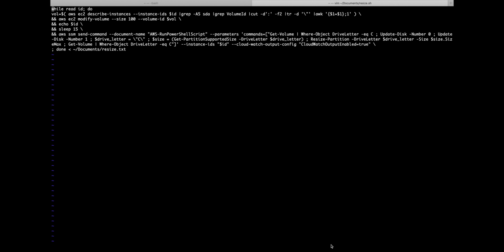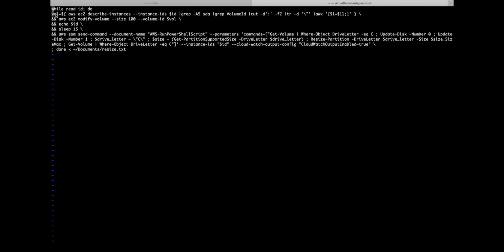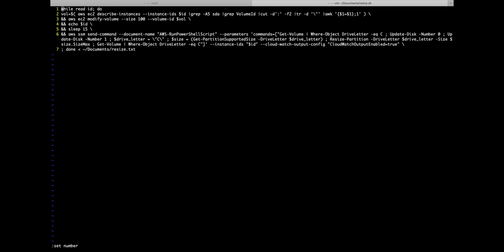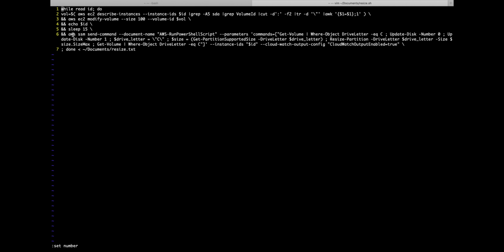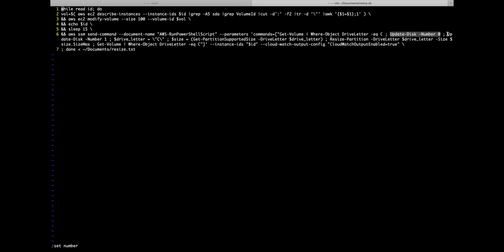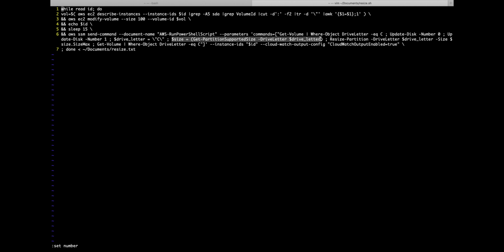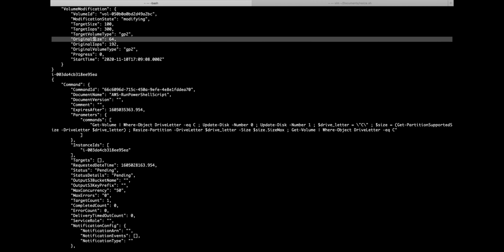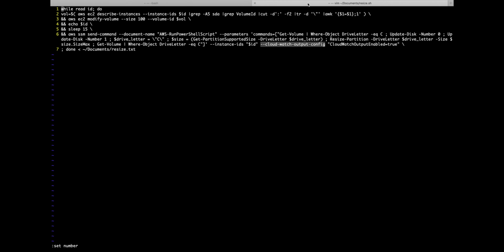How To Resize an AWS EBS Windows Root Volume with Zero Downtime